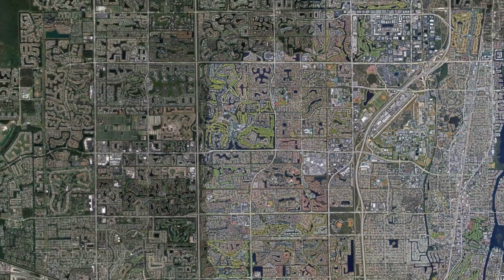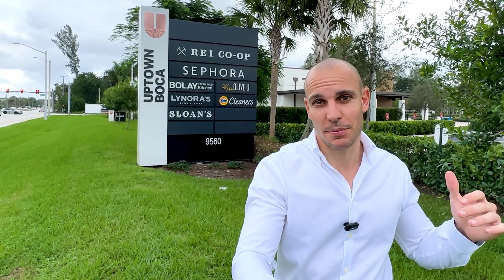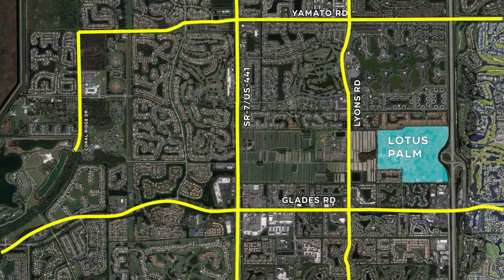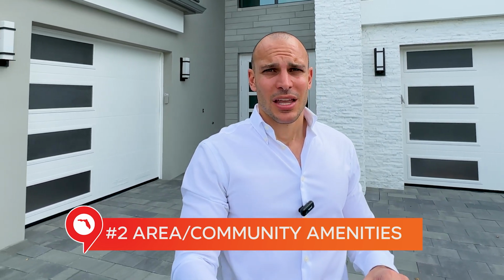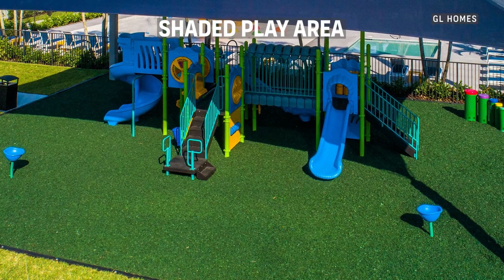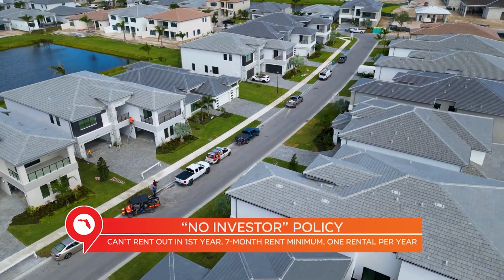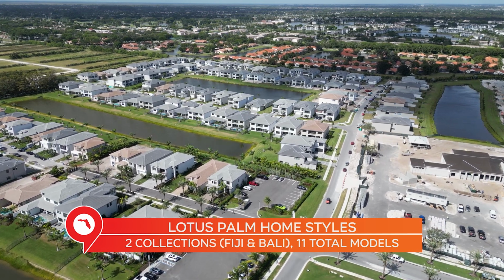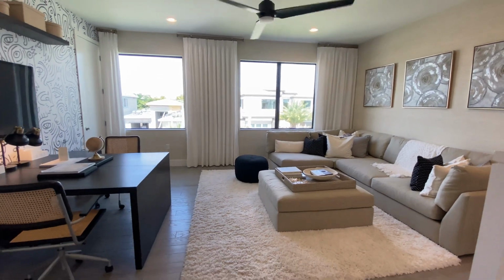Lotus Palm | Boca Raton | Neighborhood Tour 2025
Nestled in West Boca Raton, Florida, the Lotus Palm neighborhood, as described by Larry Mastropieri of The Mastropieri Group, is a captivating 193-acre gated community that offers an unparalleled living experience. This community, manned 24/7 for enhanced security, is strategically located on the northwest corner of Glades Road and the turnpike, providing superb access to South Florida’s key locations.

Lotus Palm’s prime location means it's just minutes away from the turnpike, major shopping centers, and big box stores, making daily conveniences easily accessible. Additionally, it's within a 30-minute radius of Fort Lauderdale International Airport and West Palm Beach International Airport, with Miami International Airport just 45 minutes to an hour away.

Significantly, Lotus Palm is close to several major downtown areas like Mizner Park in Boca Raton, Delray Beach’s Atlantic Avenue, and the downtowns of West Palm Beach and Fort Lauderdale, each within a 20-40 minute drive. The area is also witnessing exciting retail developments, such as Uptown Boca, which offers a range of restaurants and shops.

For dining options, Lotus Palm residents have a variety of choices, from fast food like Chick-Fil-A to quality sit-down restaurants near Mizner Park and Delray Beach. Golf enthusiasts will appreciate the proximity to Osprey Point and Southwinds golf courses, and beach lovers will find South Beach Park in downtown Boca Raton just 25 minutes away.

Education is also a priority, with Lotus Palm zoned for Sunrise Park Elementary, Eagle’s Landing Middle, and Olympic Heights High School. The neighborhood itself comprises 525 single-family homes, constructed between 2023 and 2025, offering a range of sizes from 2,500 to 5,200 square feet, with up to four garage spaces, and 3-5 bedrooms and 3.5-7 bathrooms.

Amenities within Lotus Palm are exceptional, including a 24/7 fitness center, yoga garden, lap and beach entry pools, racket club with a pro shop, tennis, pickleball, aqua fitness classes, swim classes, an indoor multi-sport complex, arcade, card salon, lounge, restaurant, and a splash park. The HOA fee, approximately $715 per month, covers these amenities, home site maintenance, alarm service, and gatehouse staffing.

Lastly, the community emphasizes family and primary residence living, with restrictions against renting properties within the first year and limits on rental frequency and duration. Homes typically range from $1.35 to $2.4 million, with two collections of models, the Fiji and Bali, showcasing diverse, luxurious designs.
To learn anything & everything in regards to eating, sleeping, working, playing, the good, and the bad of living in South Florida, then subscribe ▶ and tap the bell🛎 for notifications so you can be the first to know about the current South Florida Market.😎

We get calls and emails every day from home buyers/investors looking for help on making their move to South Florida and we absolutely love it. 😍 Whether you are moving in 9 days or 90 days, give us a call☎, shoot us a text📝, or send us an email📨 so we can help you make a smooth move to South Florida. 🕶️🌊
🏠 MUST WATCH South Florida Videos:
00:00 Introduction To Lotus Palm In Boca Raton
00:22 Lotus Palm's Proximity Within Boca Raton and South Florida
02:54 Home Facts About Lotus Palm In Boca Raton
04:08 Amenities Available At Lotus Palm In Boca Raton
05:10 HOA Fees At Lotus Palm In Boca Raton
06:02 Restrictions At Lotus Palm In Boca Raton
07:09 Price Range At Lotus Palm In Boca Raton
07:38 Some Home Models Available At Lotus Palm In Boca Raton
08:31 Contact Info For Discover South Florida